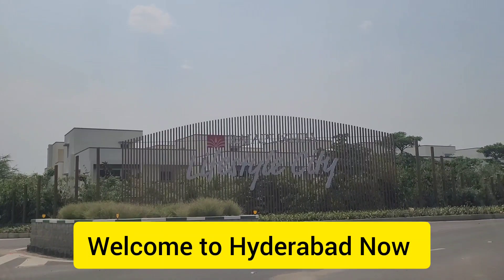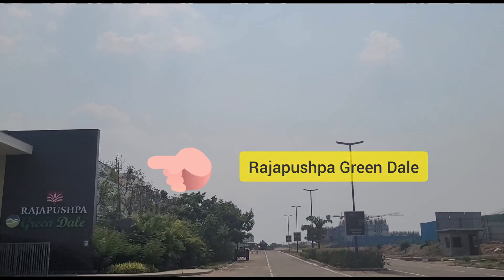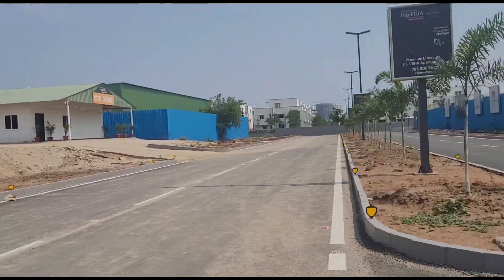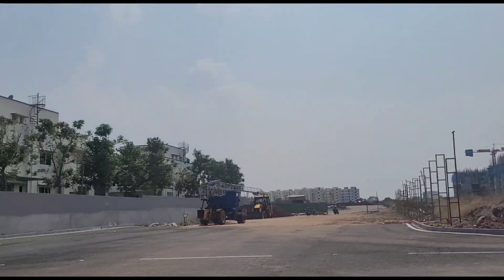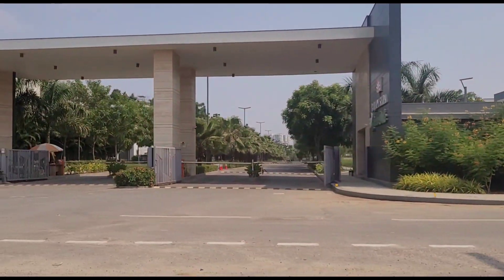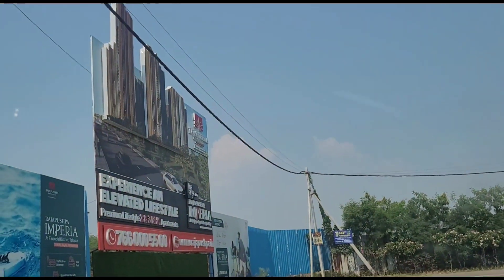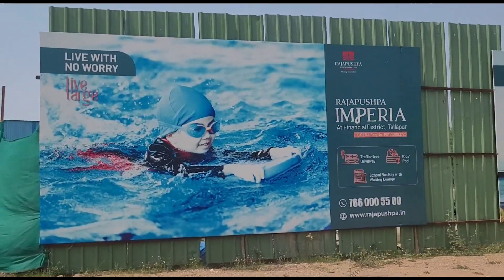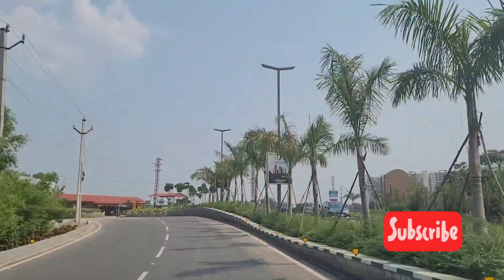Exploring Apartments in Tellapur : Rajapushpa Imperia in Tellapur - West Hyderabad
In this video we would be exploring Rajapushpa Imperia which is in West Hyderabad in Tellapur.